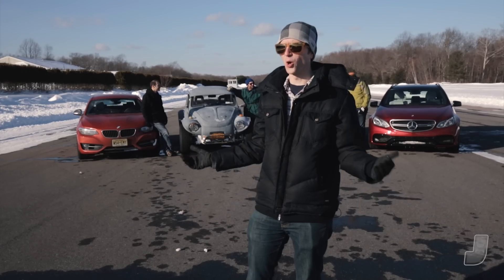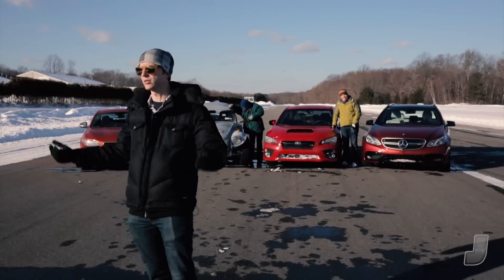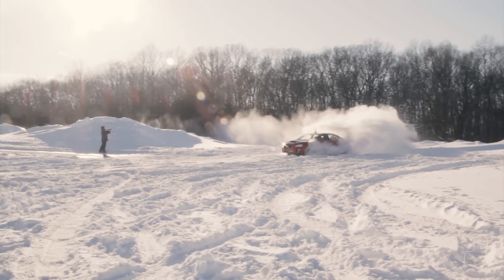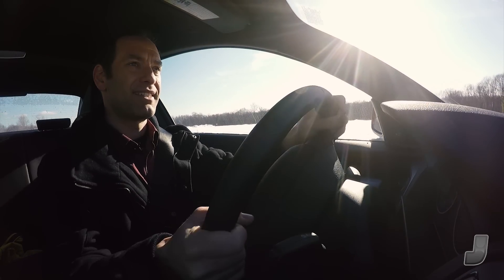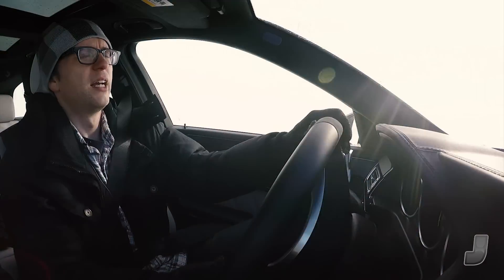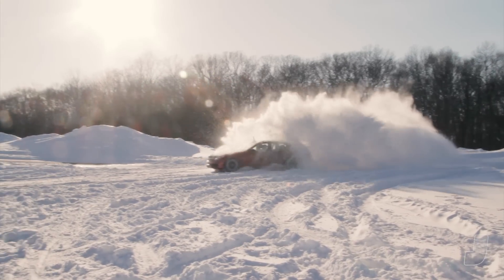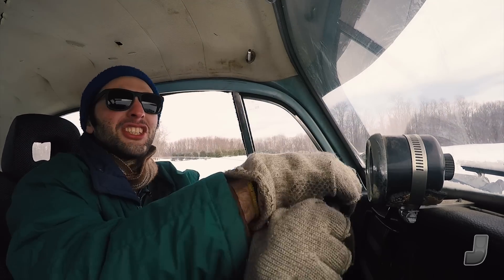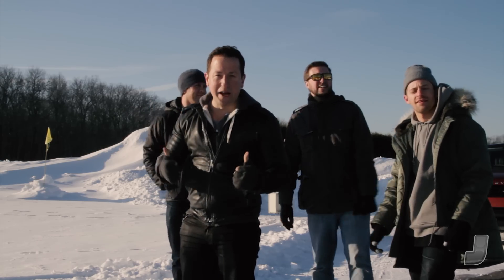Snow Drift Madness In A BMW, Mercedes And More | Neat Stuff in Cool Cars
Jalopnik's Matt Hardigree, Travis Okulski, and Raphael Orlove hit the snow covered Consumer Reports Test Track with CR's Director of Auto Testing Jake Fisher In a Mercedes E63 AMG wagon, Subaru WRX STI, VW Baja Bug, and BMW 228i. The goal? To see who can pull off the gnarliest snow drift.